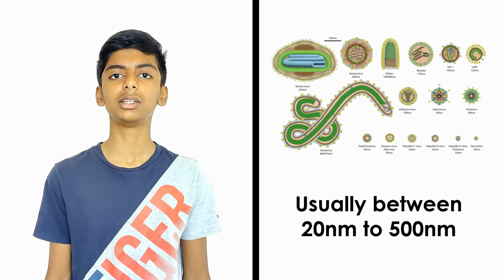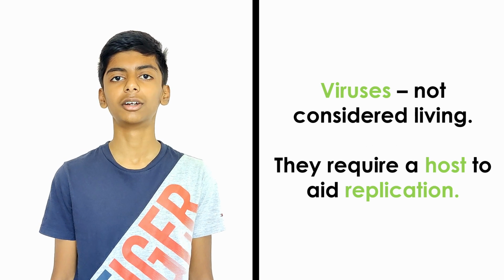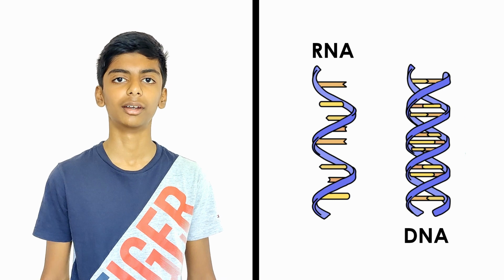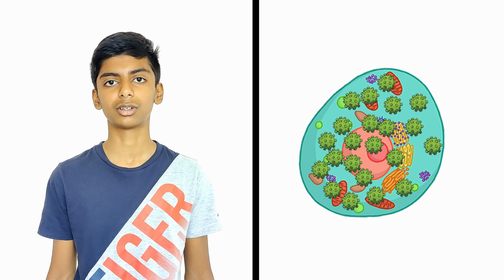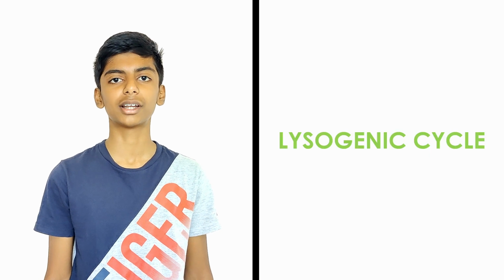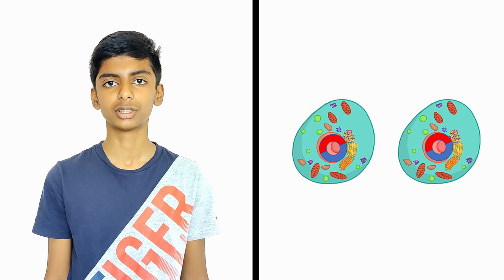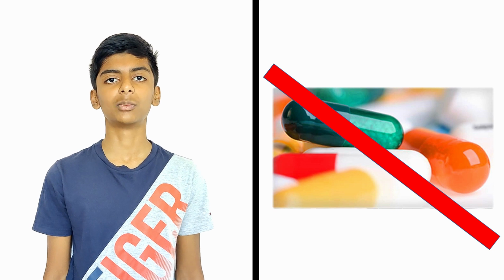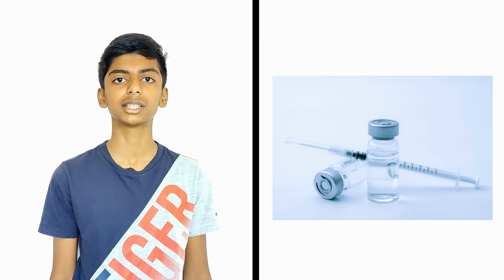Viruses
In this video I go over Viruses.